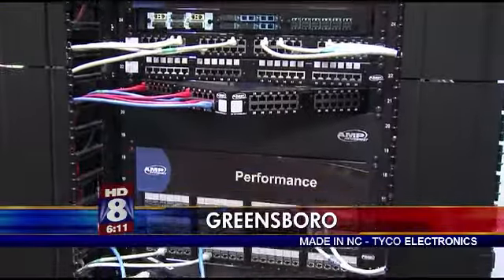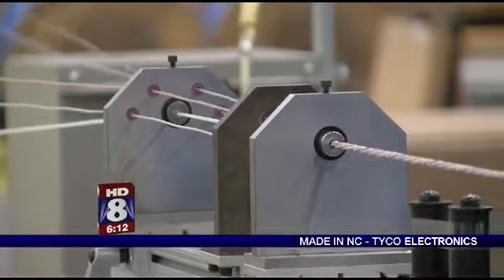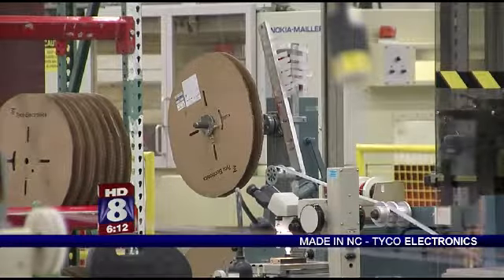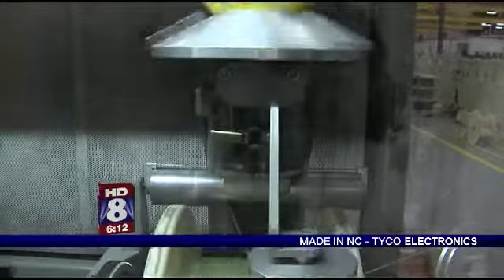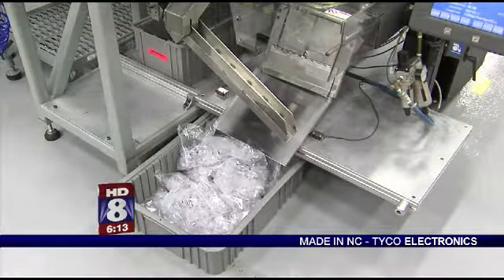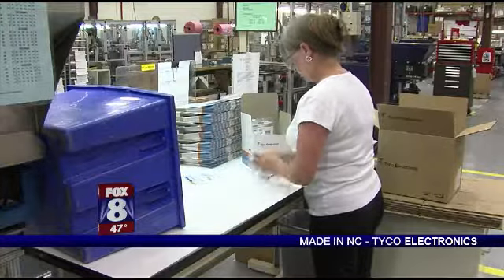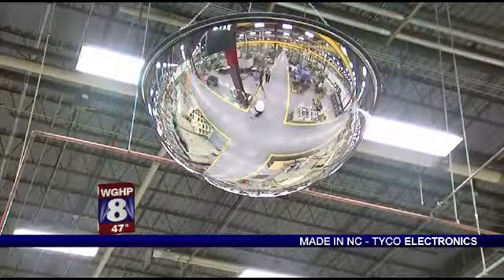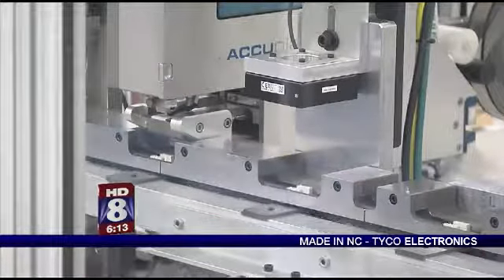TE myFox8 Spot